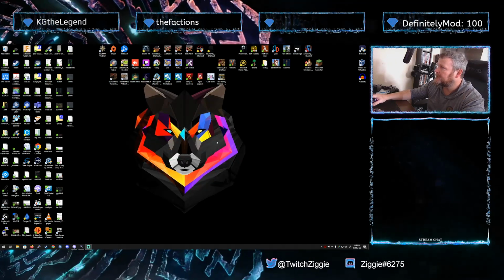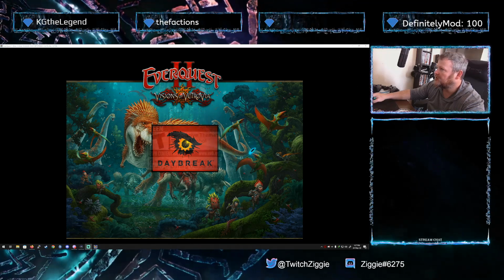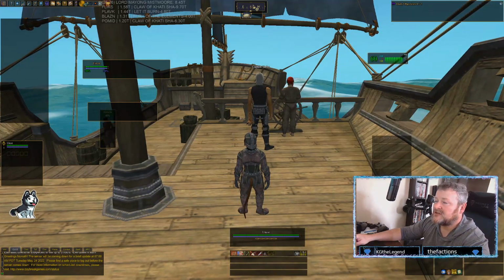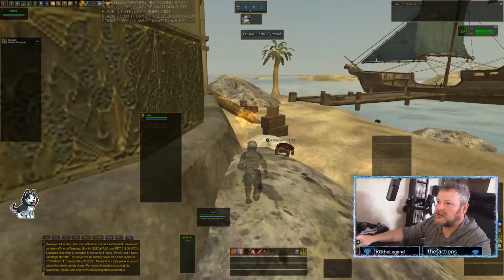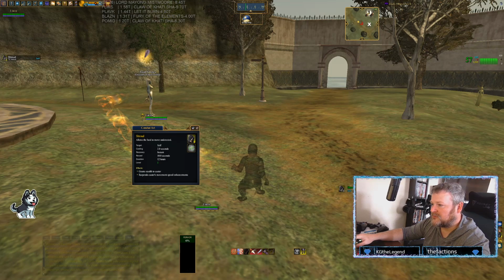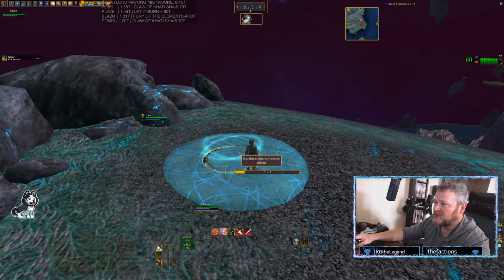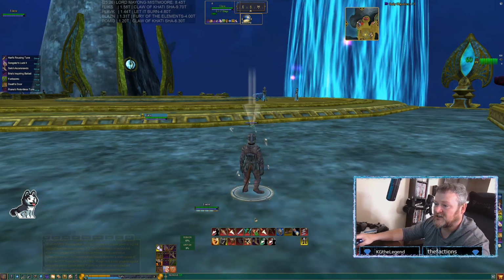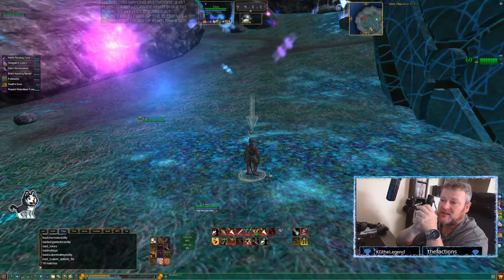How to set up DarqUI EQ2